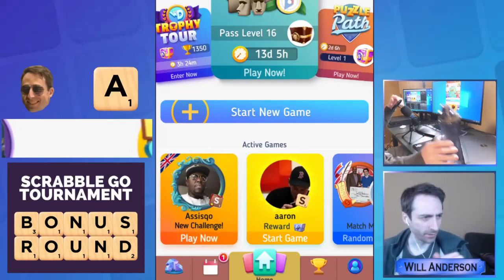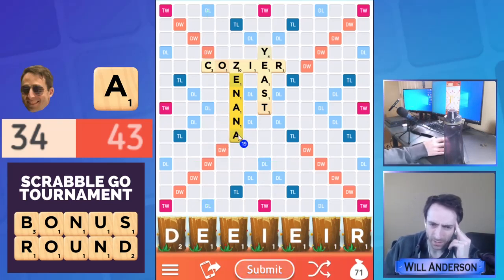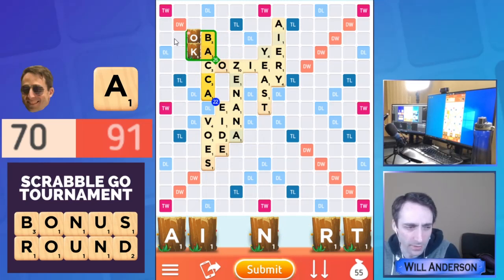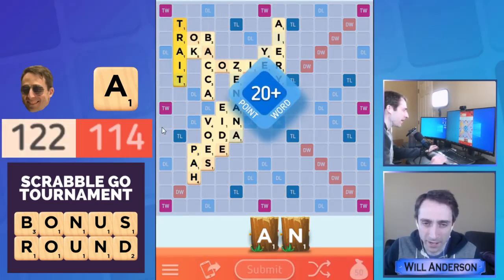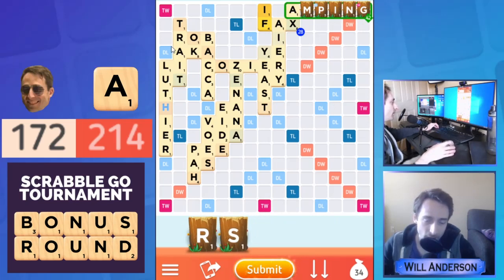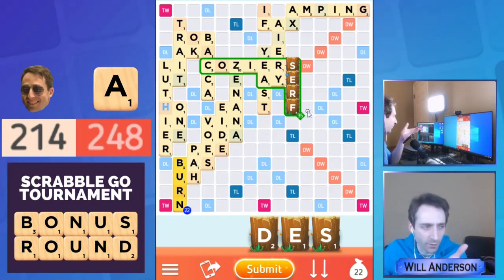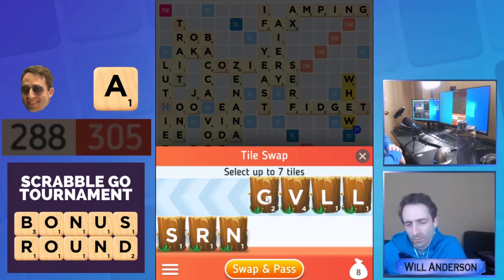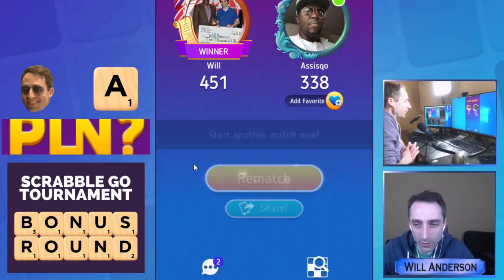Scrabble GO Bonus Round vs Abdul Assis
As a special reward for the winners of the tournaments held via the Scrabble Go International Fan Group on Facebook I agreed to play the winners in a game and capture my side of the contest. The fourth winner was Abdul Assis, and this game was neck-and-neck until one of us struck a decisive blow towards the end.